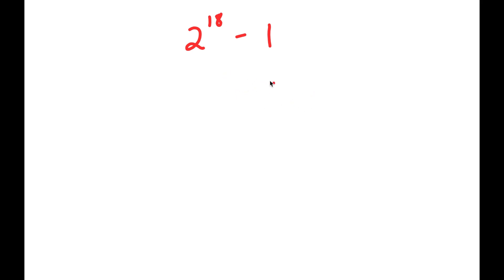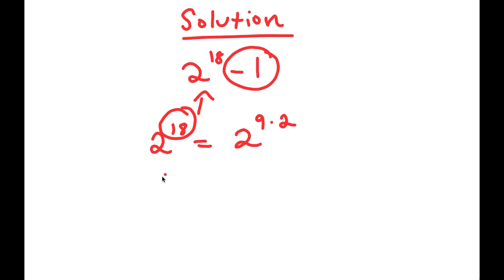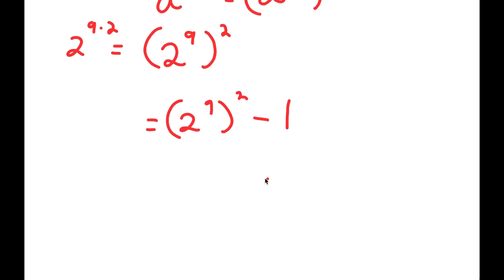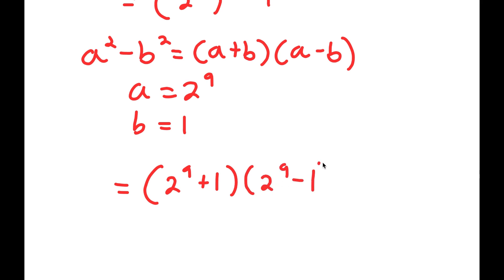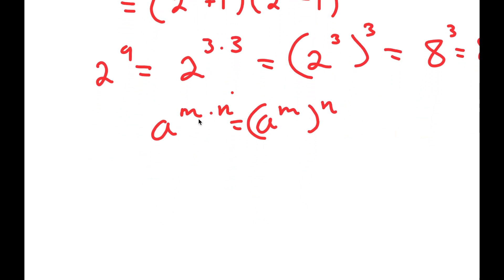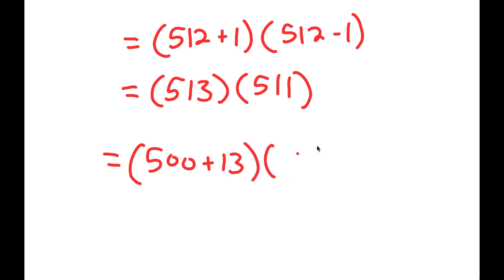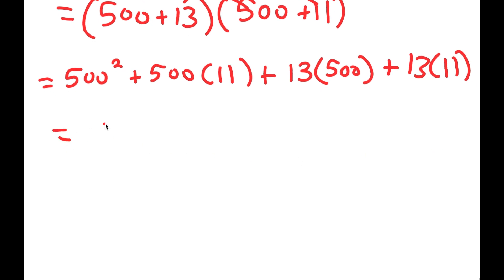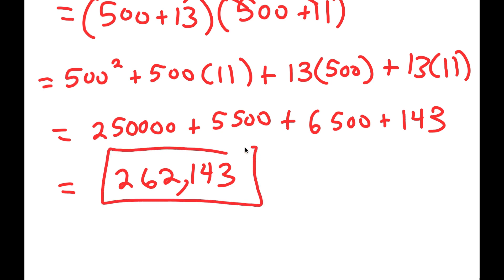A Beautiful Olympiad Problem